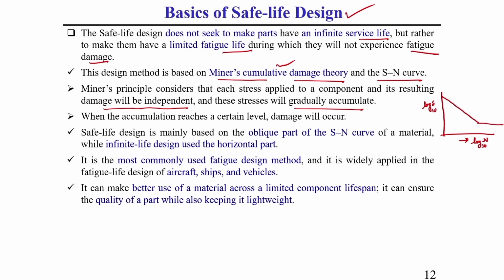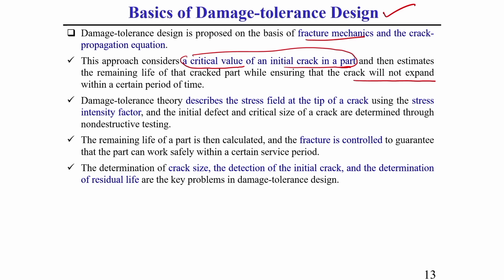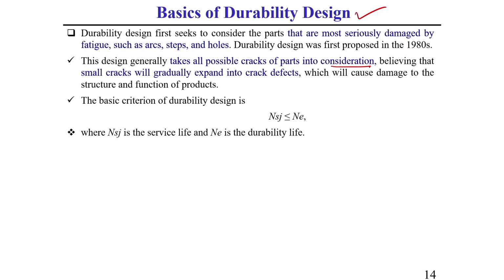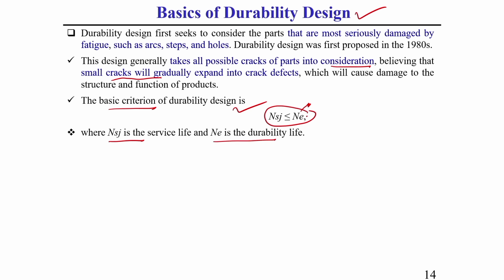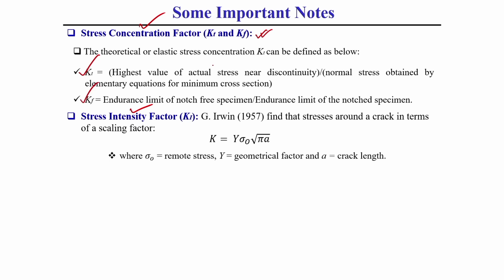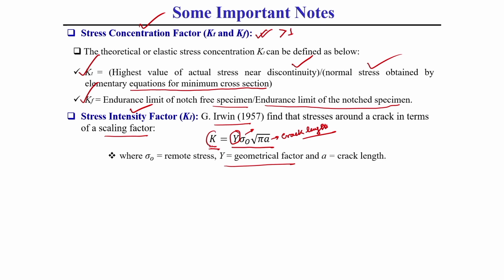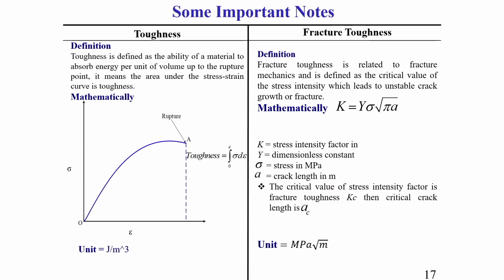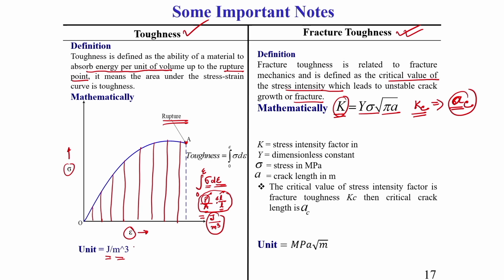Lec 30: Fatigue Analysis, Design and Life Estimation Procedures